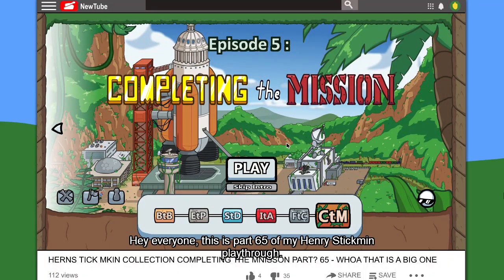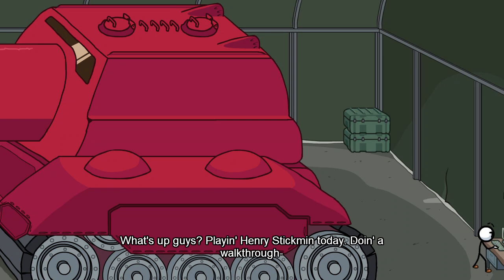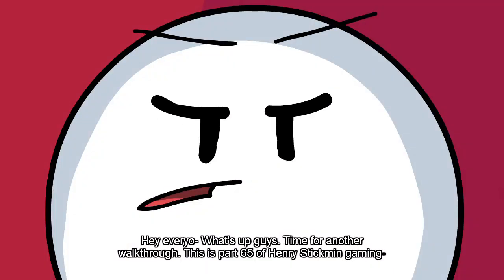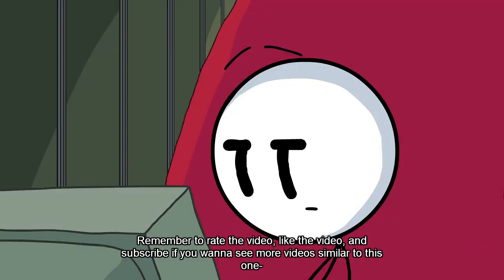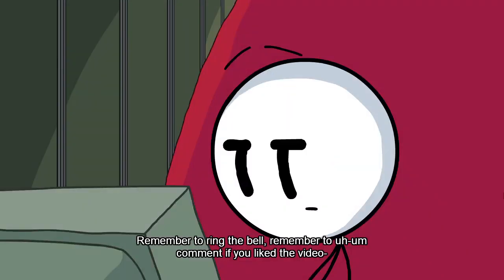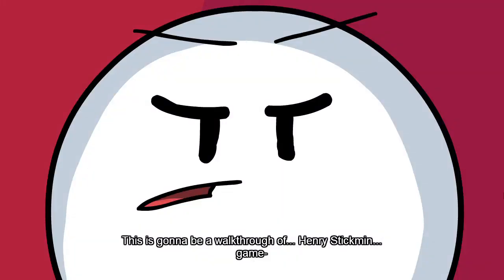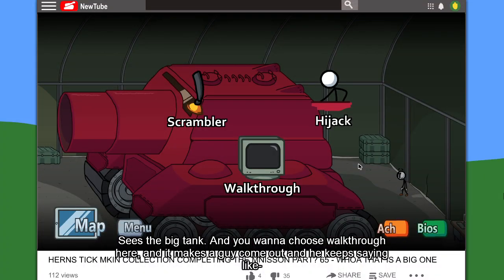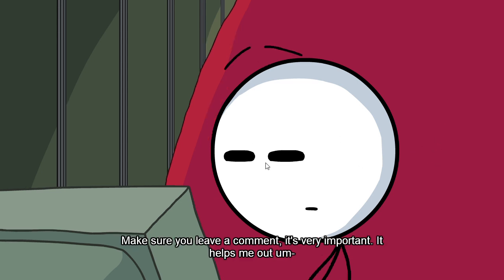Henry Stickmin Walkthrough for over 6 minutes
just a walkthrough